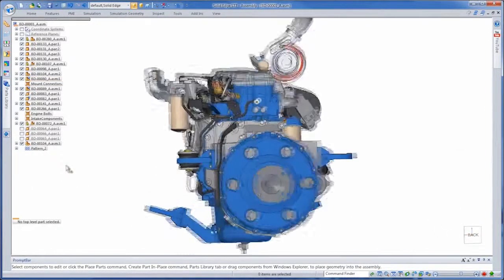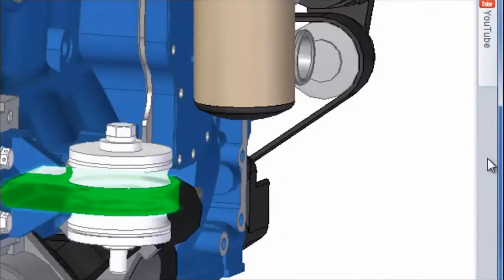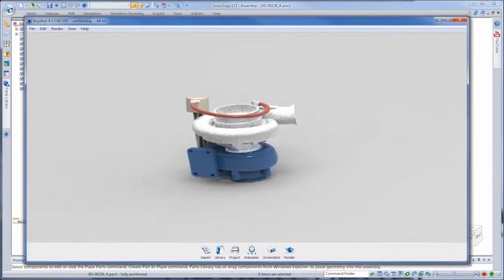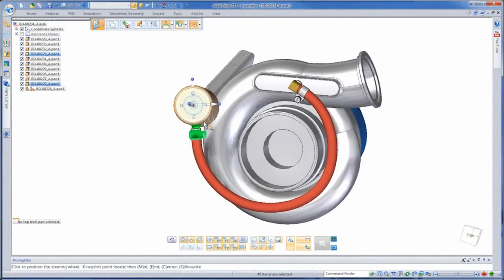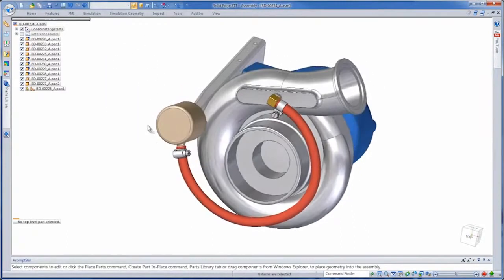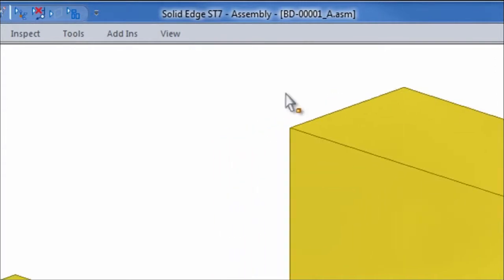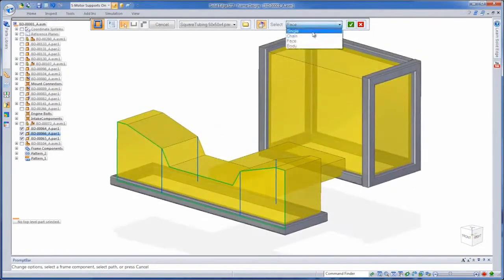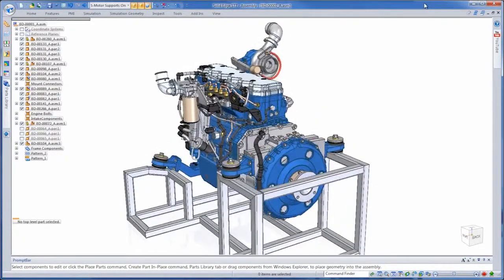Solid Edge ST7 Assembly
Solid Edge ST7 Montaj geliştirmeleri ile ilgili yenilikleri bu videodan inceleyebilirsiniz.